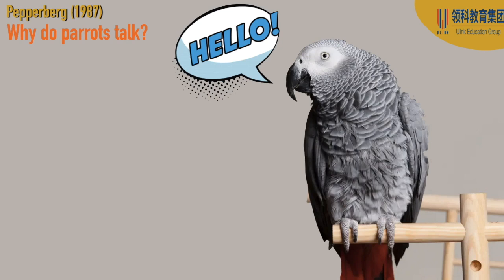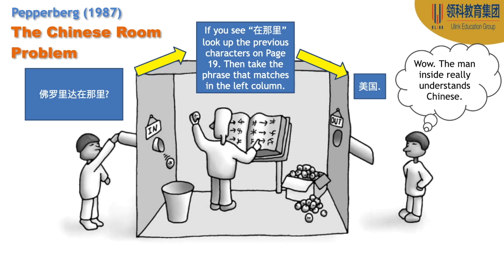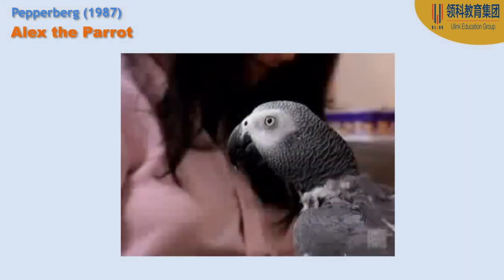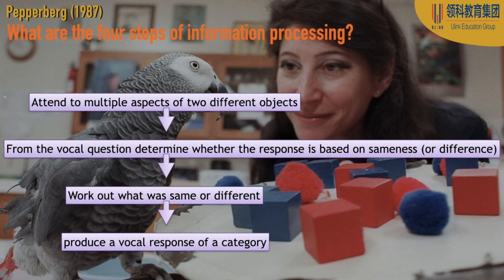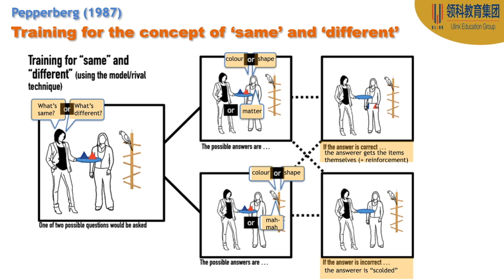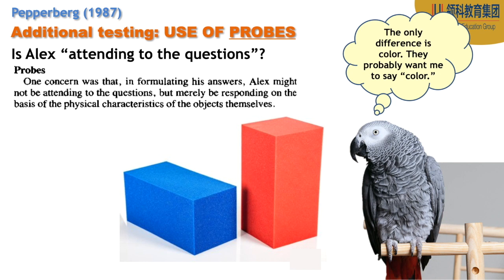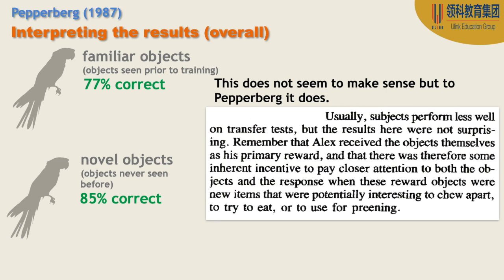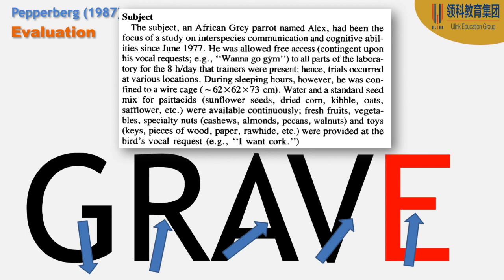9990 AS Psychology - Pepperberg (1987)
Good birdie!